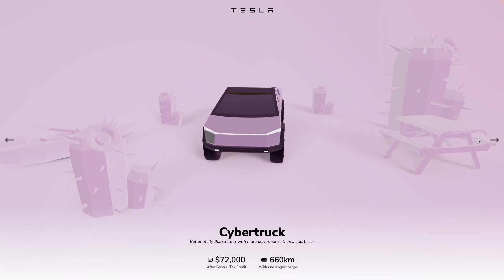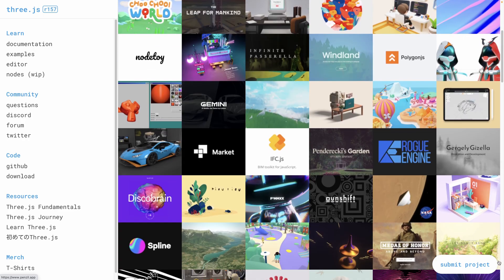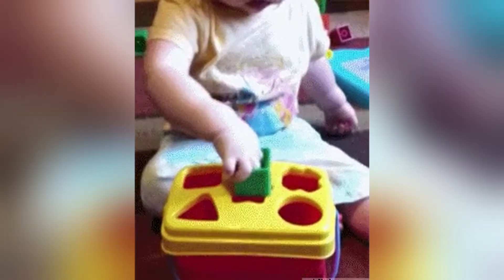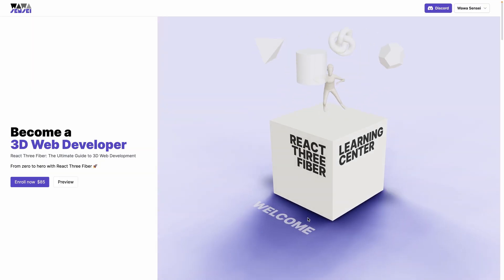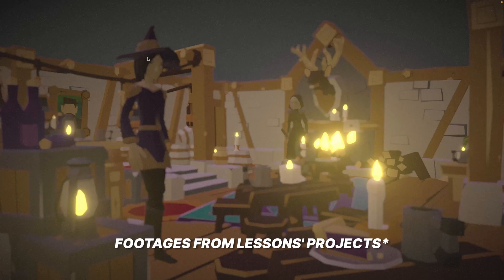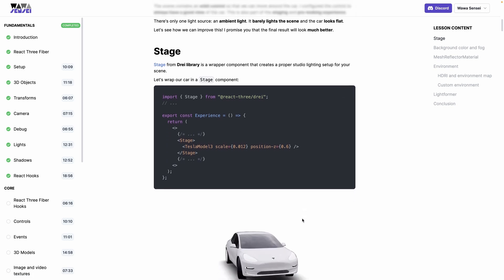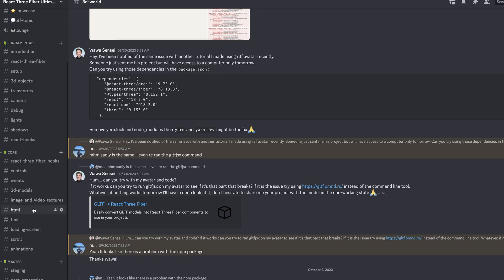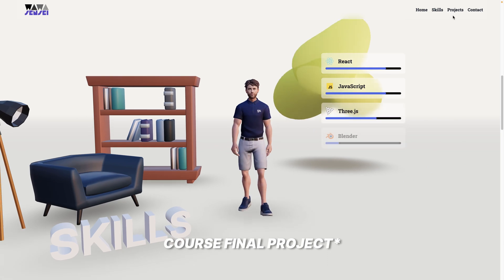React Three Fiber: The Ultimate Guide to 3D Web Development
Learn how to build 3D websites and games with Three.js and React Three Fiber through my online course 🚀